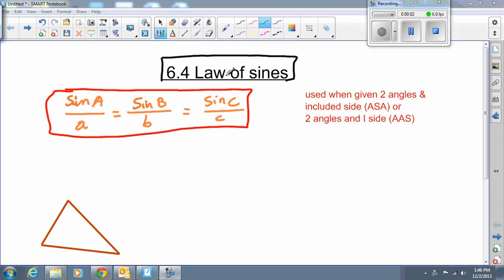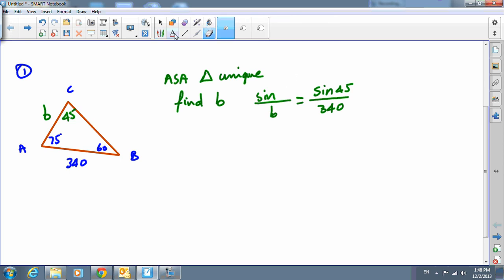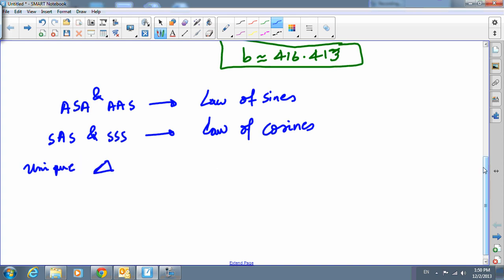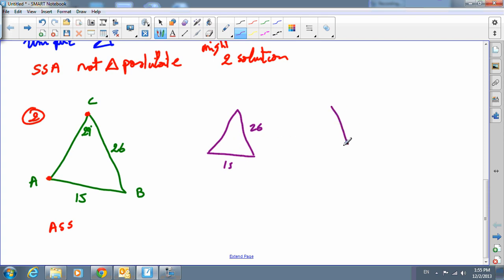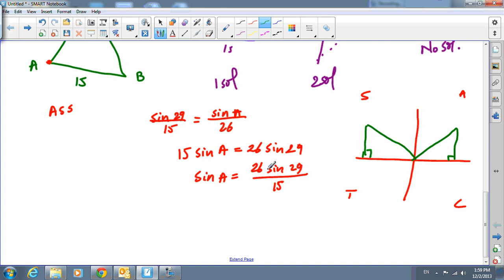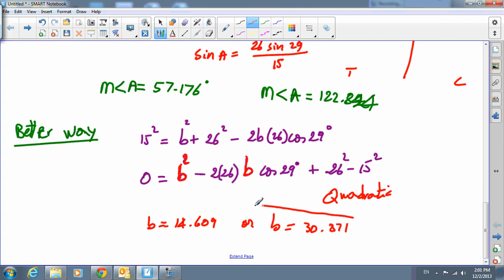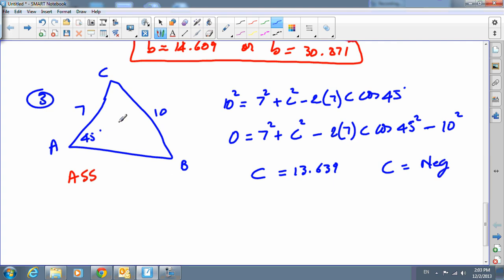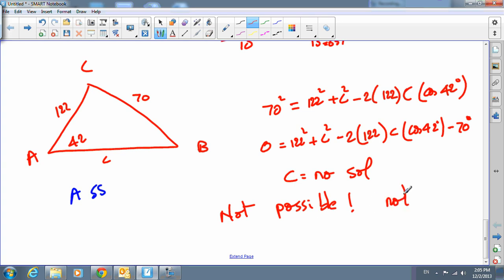6 4 Law of Sines